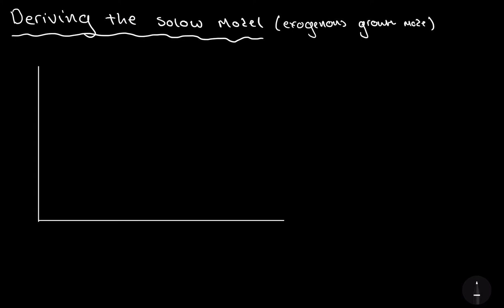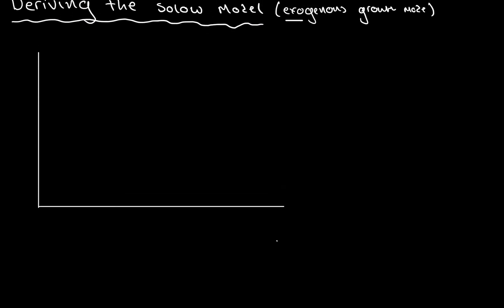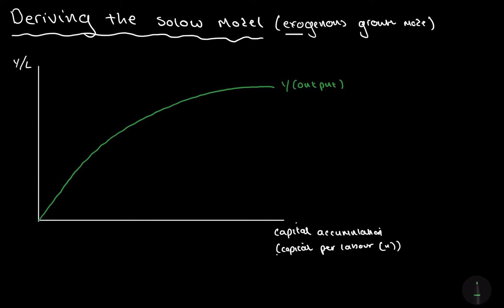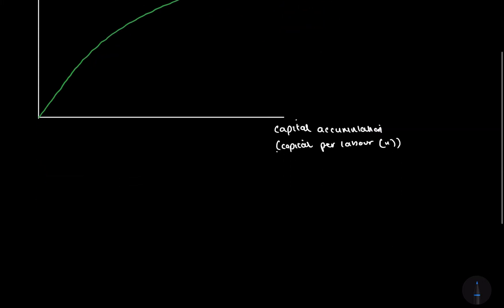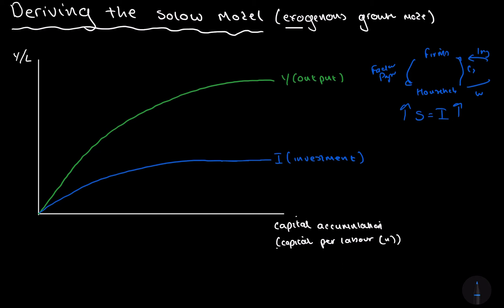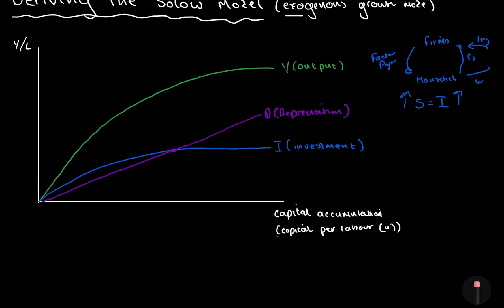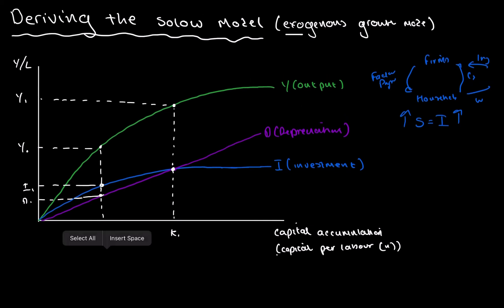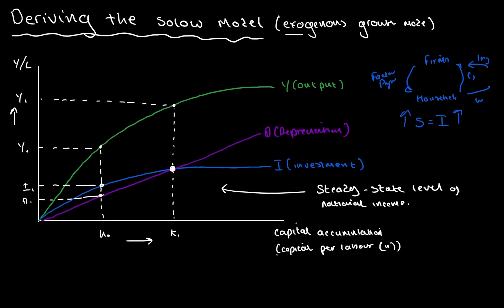Deriving The Solow Exogenous Growth Model | Macroeconomics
Here is a video describing what the Solow model is, why it is exogenous and how it is derived. This included, the production function, depreciation and savings curve.